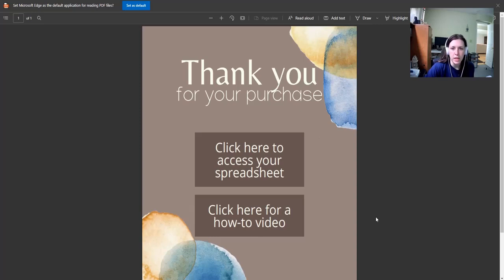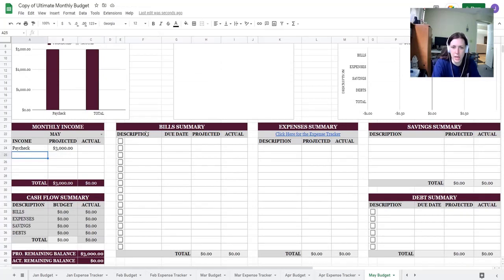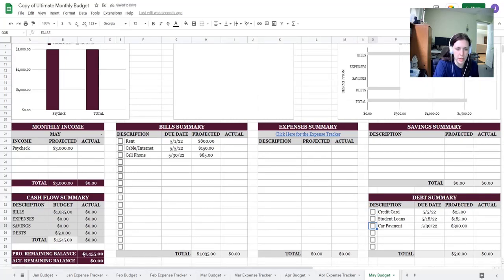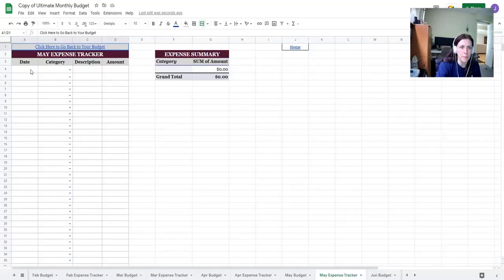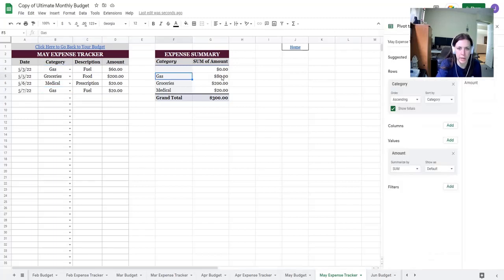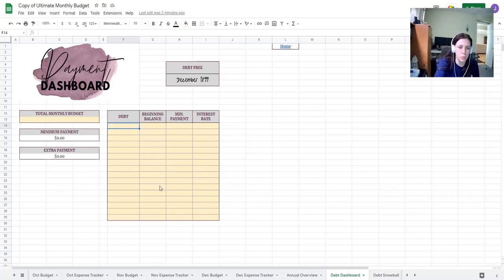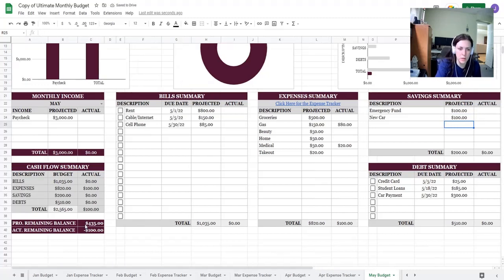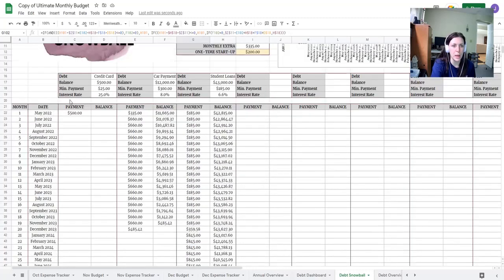Ultimate Monthly Budget Tutorial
How to use our amazing ultimate monthly budget spreadsheet in google sheets.